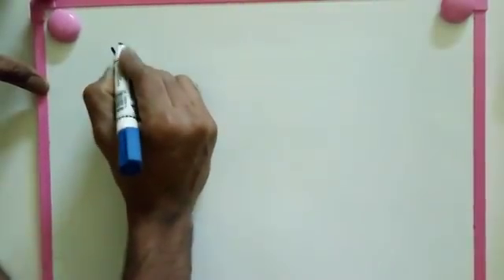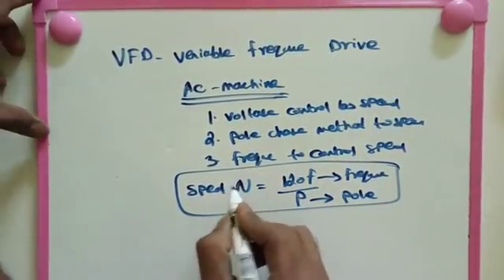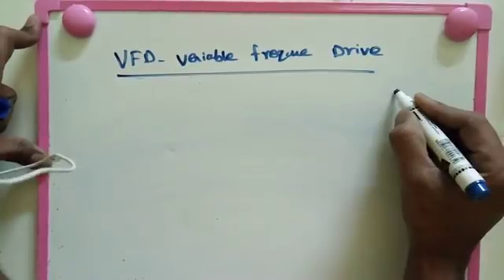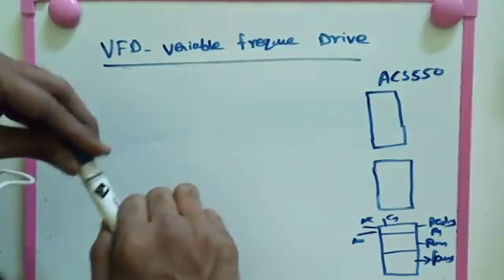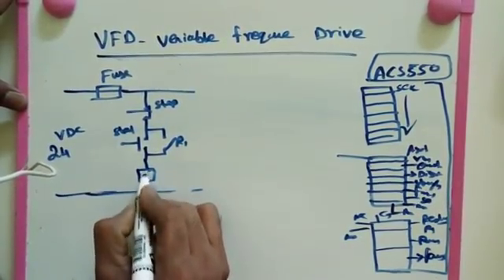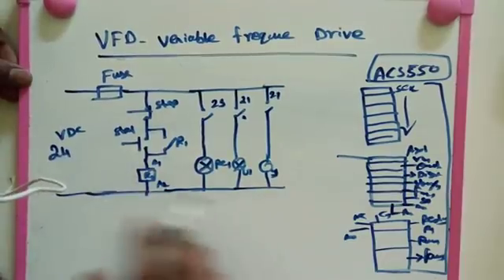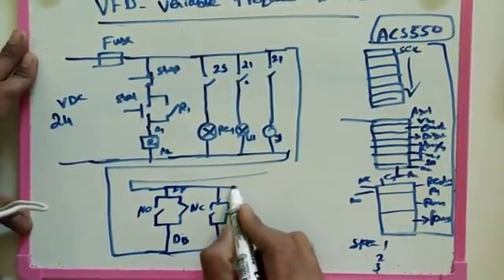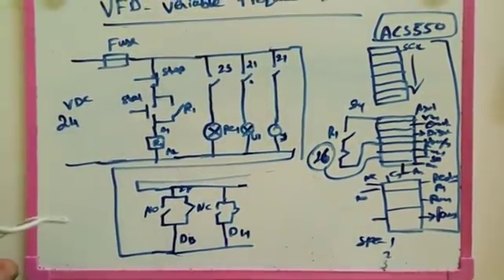VFD control panel diagram and vfd working principle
Veritable frequency drive of motor explained simply and then how to work of vfd and diagram then motor speed control by vfd ,how to frequency change by vfd devicevfd motor control,
vfd working principle,
vfd drive training,
vfd working animation,
vfd programming,
vfd control wiring,
vfd troubleshooting,
vfd installation,
طربيات,
vfd drive troubleshooting,
vfd,
vfd drive basics,
vfd a series of unfortunate events,
vfd arduino,
vfd abb,
vfd animation,
vfd air compressor,
vfd application,
vfd and motor,
vfd drive animation,
vfd basics,
vfd bypass,
vfd braking,
vfd braking resistor,
vfd bridgeport,
delta vfd-b,
allen bradley vfd training,
bryans road vfd,
allen bradley vfd,
vfd control,
vfd control by plc,
vfd circuit,
vfd clock,
vfd control panel,
vfd compressor,
vfd cable,
vfd connection,
vfd commissioning,
vfd drive,
vfd display,
vfd drive training in hindi,
vfd drill press,
vfd drive wiring,
vfd dynamic braking,
طيور بيبي,
ленин в мавзолее,
vfd d,
ربيع حمدي,
vfd explained,
vfd explosion,
vfd encoder,
delta vfd-e,
delta vfd-el,
how vfd save energy,
eaton vfd,
eevblog vfd,
vfd paul elstak,
vfd forza,
vfd forza 6,
vfd function,
vfd for lathe,
vfd failure,
prince frederick vfd,
vfd carrier frequency,
cy fair vfd,
vfd games,
vfd gers pardoel,
vfd grinder,
grasonville vfd,
belt grinder vfd,
grundfos vfd,
g0704 vfd,
vfd gers,
gers pardoel vfd remix,
gers pardoel vfd live,
vfd hvac,
vfd how it works,
vfd harmonics,
vfd hack,
vfd huanyang,
huanyang vfd wiring,
hollywood vfd,
hampstead vfd,
hpf vfd,
أذربيجان,
s s h kfd,
س ا ربينا,
vfd in hindi,
vfd inverter,
vfd in hvac,
j v vfdu,
k v vfd,
kentland vfd,
cfd lectures mit,
vfd lathe,
cfd lectures,
vfd lemony snicket,
cfd lectures nptel,
cfd leverage,
cfd lab,
cfd live trading,
lenze vfd,
la plata vfd,
vfd motor control diy,
vfd motor,
vfd michelle shocked,
vfd maintenance,
vfd mill,
vfd milling machine,
vfd mach3,
vfd motor control abb,
morningside vfd,
mvfd 27,
mvfd,
mvfd5,
mvfd 2015,
mvfd company 2,
ربيع البركة,
cfd nptel,
vfd noise,
cfd ninja,
cfd ninja ansys,
cfd nozzle,
cfd ninja ansys heat transfer,
north beach vfd,
vfd thomas newman,
vfd operation,
vfd output,
vfd ost,
vfd on lathe,
working of vfd,
basics of vfd,
セブンスドラゴンiii code vfd op,
vfd pump,
vfd panel,
vfd pump control,
vfd phase converter,
vfd principle,
vfd parameter setting,
vfd pov,
vfd problems,
vfd parts,
vfd repair,
vfd responding,
vfd response,
vfd review,
vfd rig,
riverdale vfd,
ritchie vfd,
vfd speed control,
vfd setup,
vfd setting,
vfd siemens,
vfd solar,
vfd starter,
vfd single phase,
vfd spindle,
vfd siren,
vfd single phase motor,
vfd s,
vfd torque control,
vfd training,
vfd tutorial,
vfd tubes,
vfd testing,
vfd theory,
vfd tube clock,
vfd tattoo,
ugn vfdu,
using vfd,
علي ربي,
u vfdu,
vfd vpdl,
vacon vfd,
vector vfd,
variador delta vfd,
دربي مع دريمي,
فضل شاكر طربيات,
vfd working,
vfd wiring,
vfd watch,
vfd wiring diagram,
how do vfd work,
waldorf vfd,
yaskawa vfd,
huanyang vfd,
vfd 101,
vfd 200,
vfd 200 hard reset,
vfd 300,
3 phase vfd,
vfd 600,
vfd hardstyle 6,